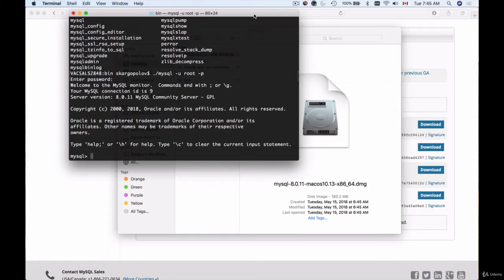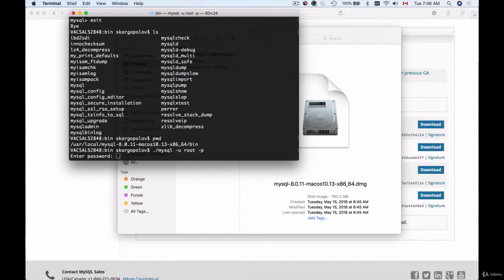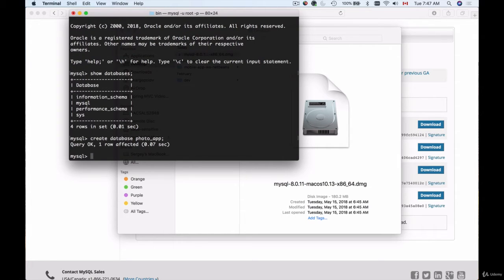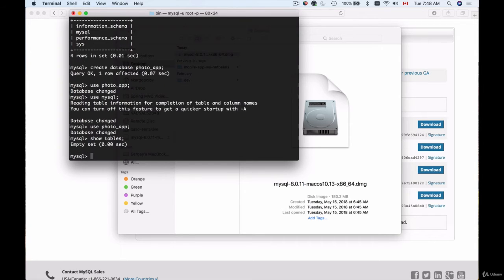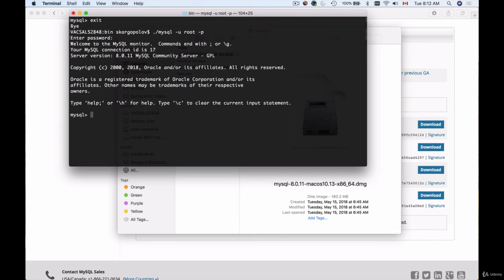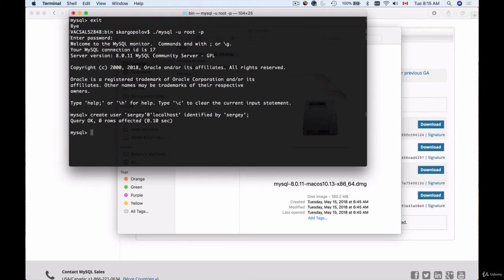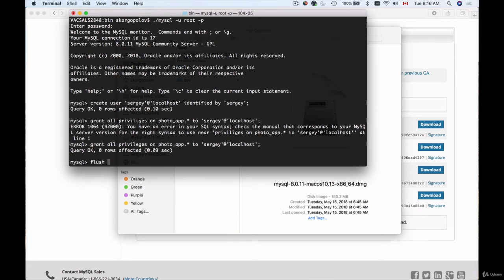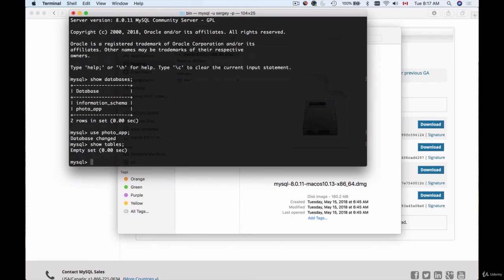3 Creating MySQL Database and a new User 13